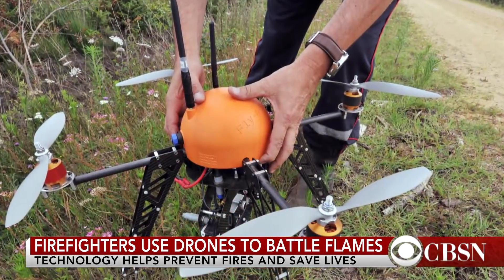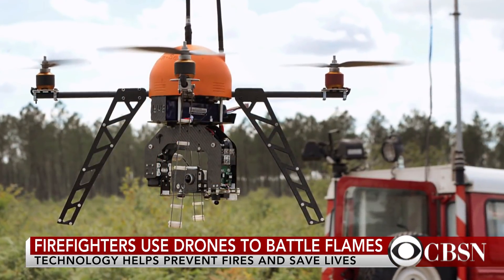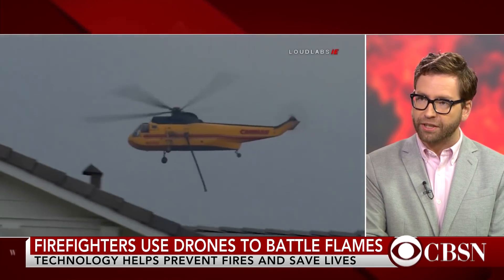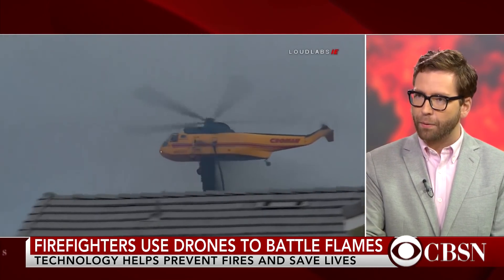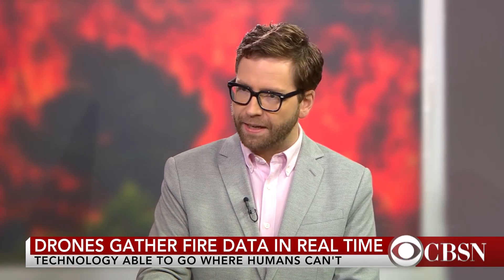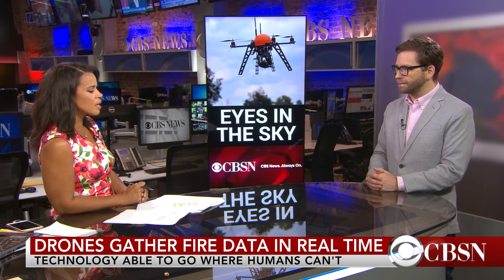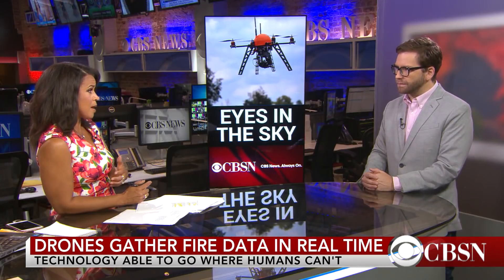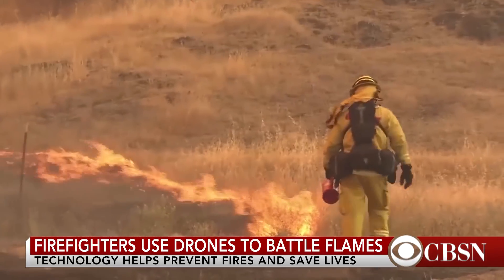How drones could change future of fighting wildfires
Dangerous conditions in California are forcing some departments to look for alternative ways to combat raging wildfires. The Mendocino Park Fire Department is using drones to go where humans can't. CNET senior producer Dan Patterson joined CBSN to explain just how much a drone can do.